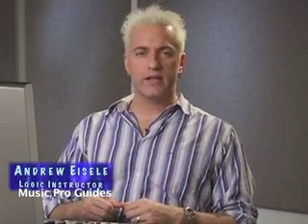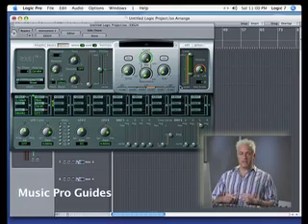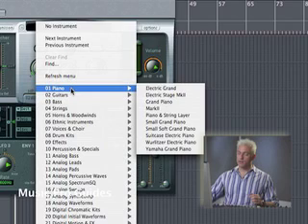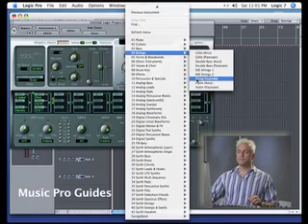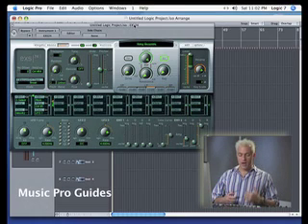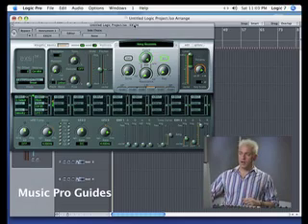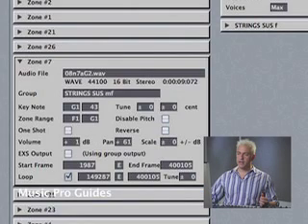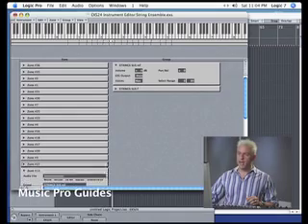The EXS24 Sampler in Apple Logic 7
A first look at working with the EXS24 Sampler in your arrangement in Apple's Logic 7. From the Hal Leonard DVD Logic 7 Instruments & Plug-Ins, in the MusicPro Guides series. The full video is available now at your nearest Guitar Center.